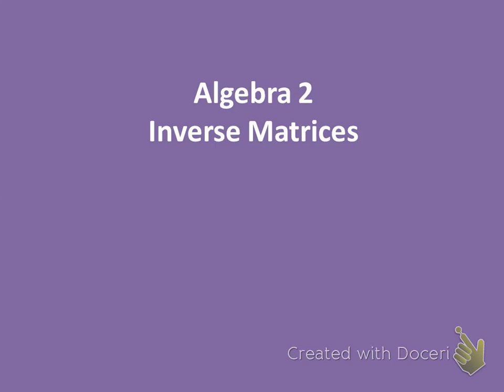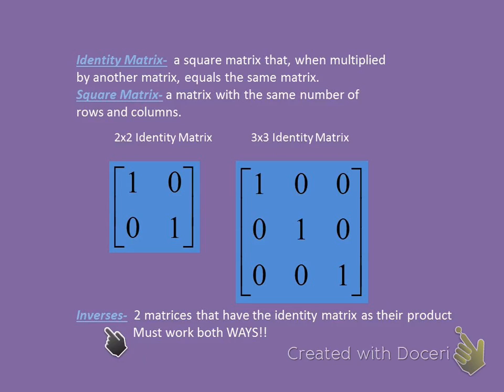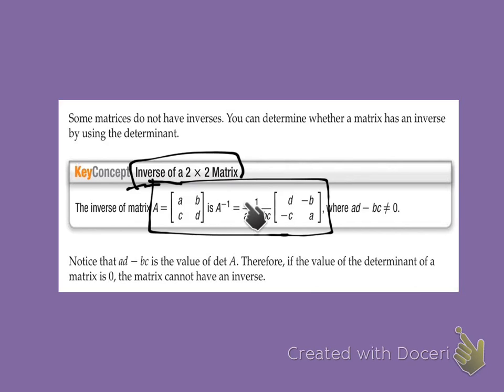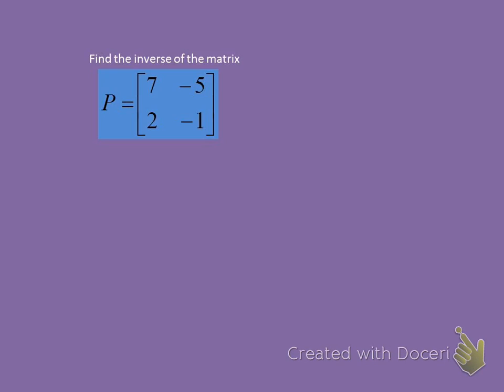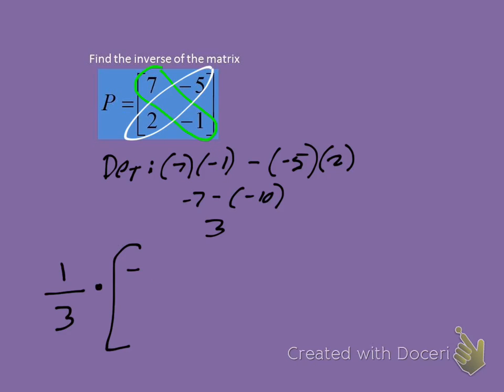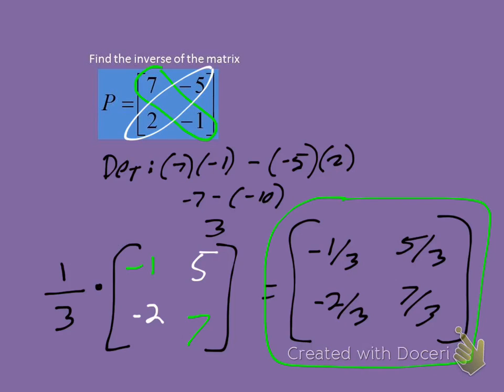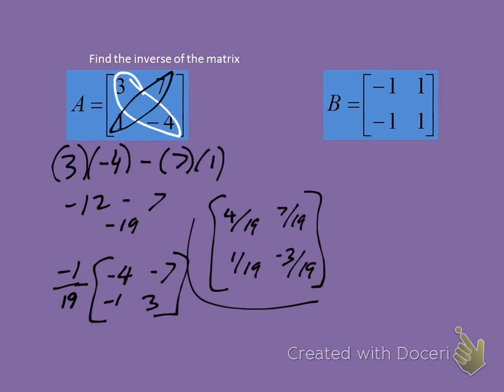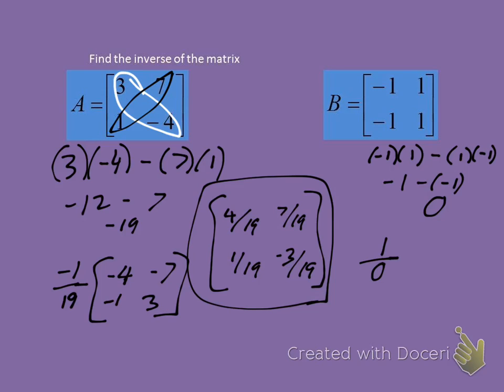Algebra 2 Inverse Matrices